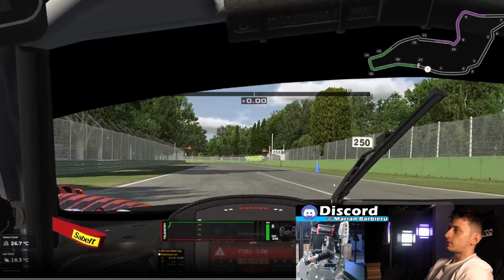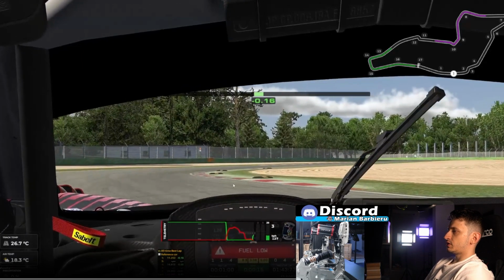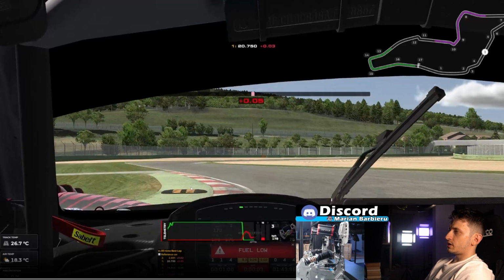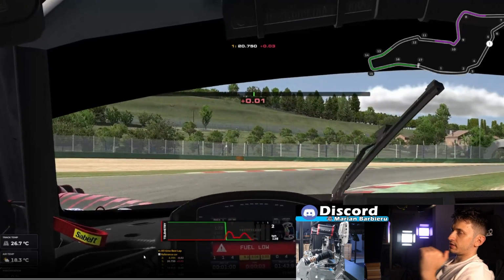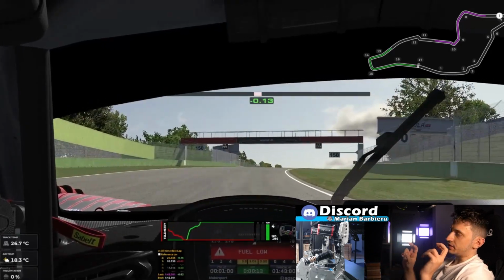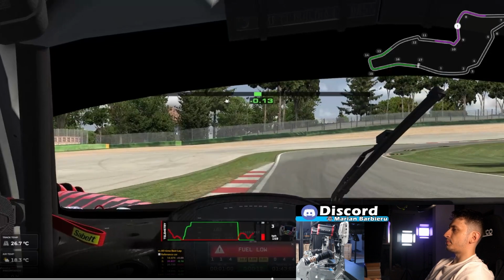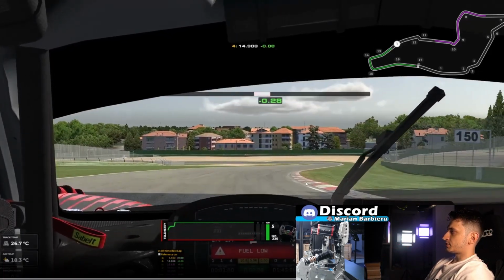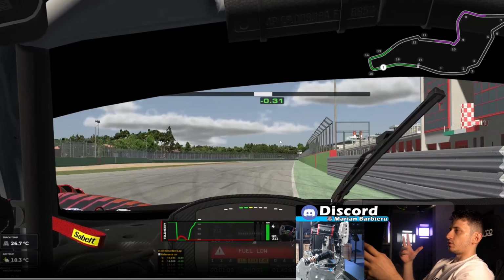iRacing Ferrari 296 GT3 Challenge - Imola Track Guide - 1:41.9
Track conditions: fixed track conditions

Fixed Setup

Track Guide For Imola in Ferrari 296 GT3 car in iRacing 2024 Season 3
00:00 - Track Conditions
00:16 - Hotlap Dry
01:58 - GitGud Course
02:41 - Track Guide